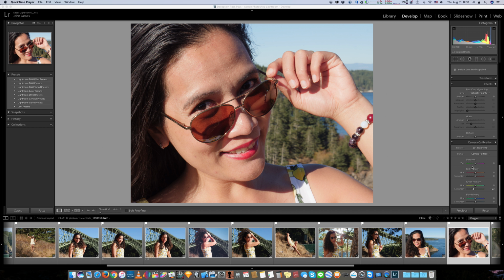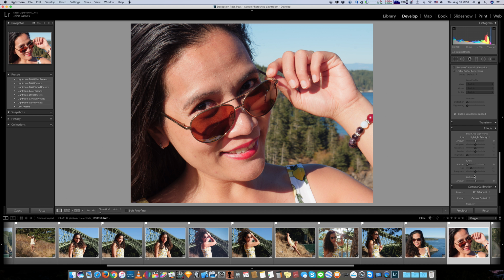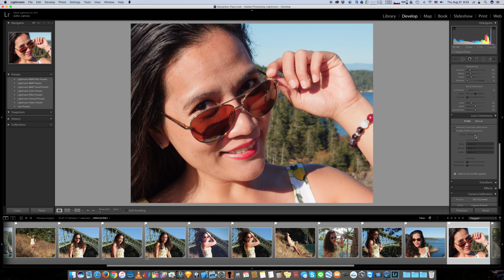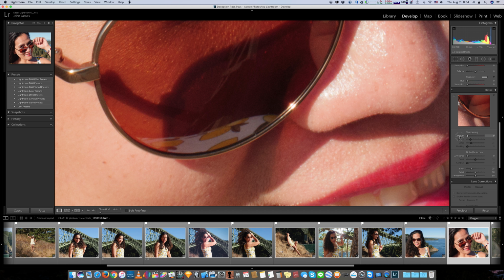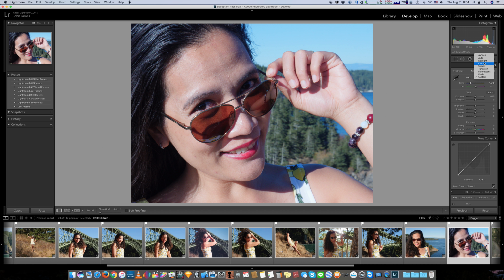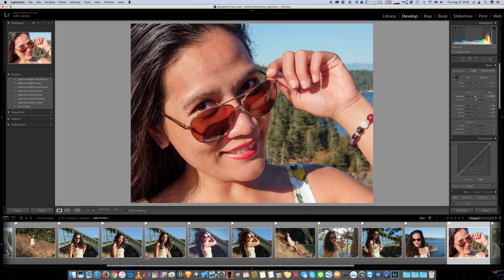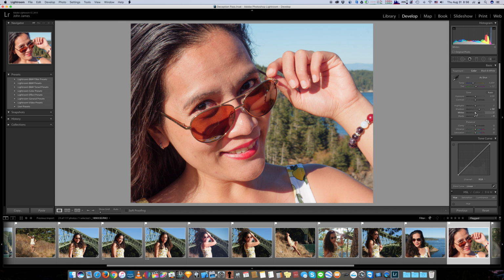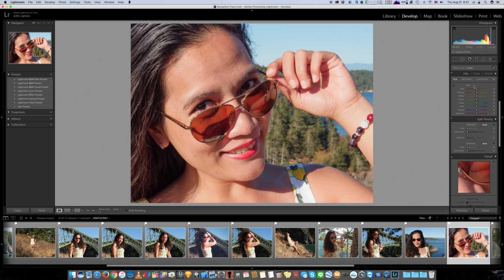2 Getting Started Part 2 Lightroom & Photoshop Workflow